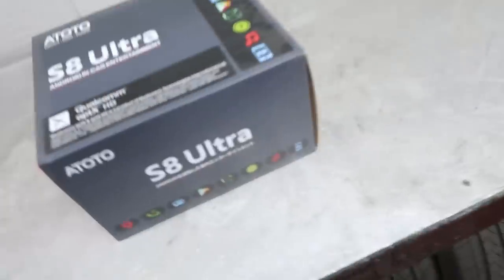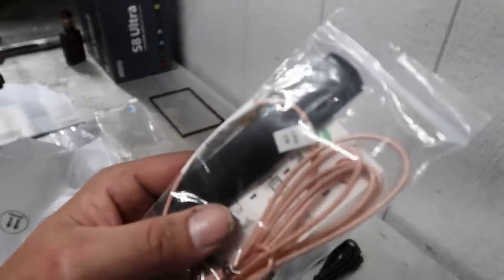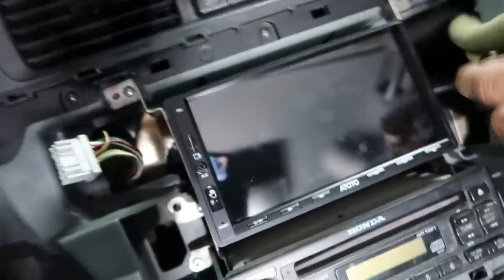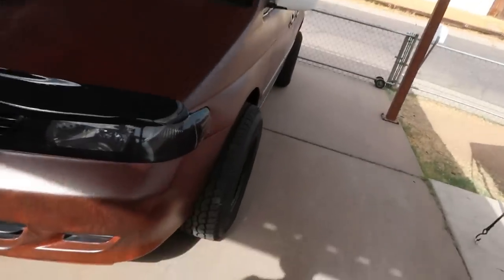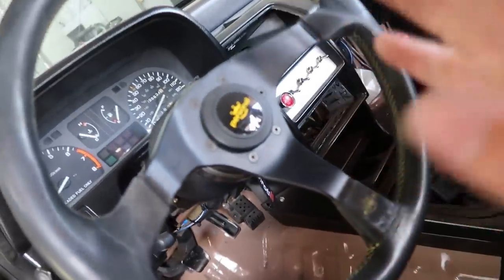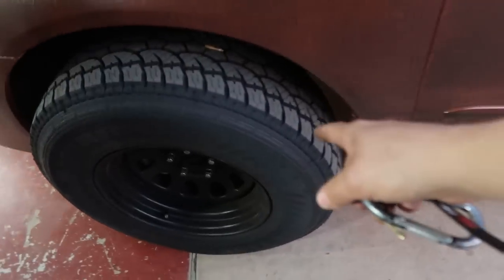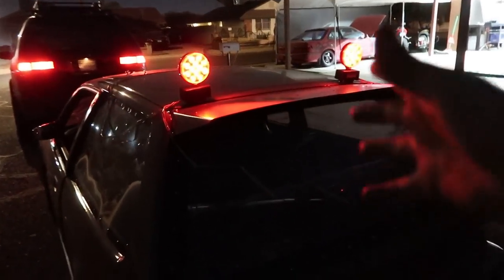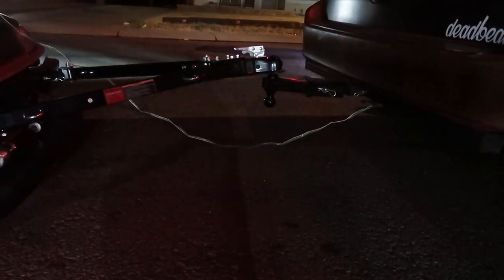Road READY!!! Going on a trip with my favorite rocket ship!!